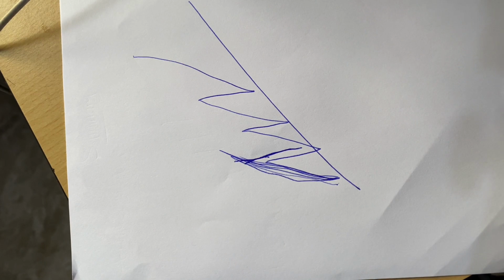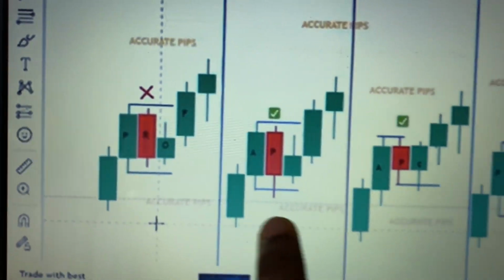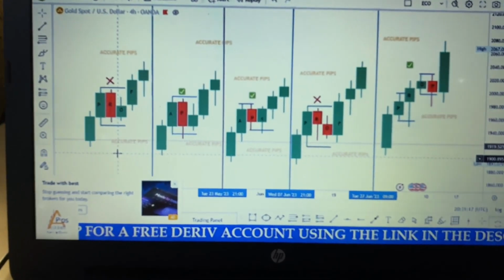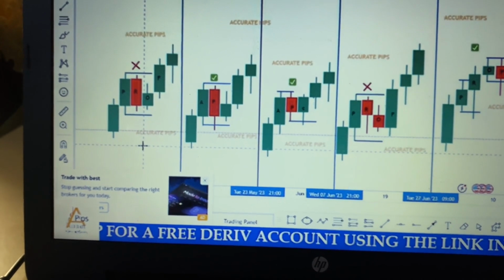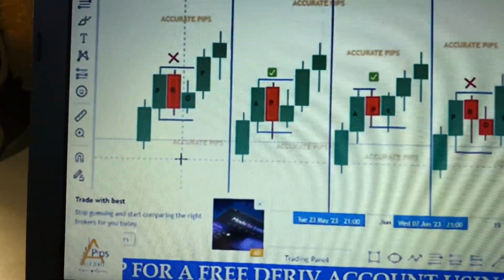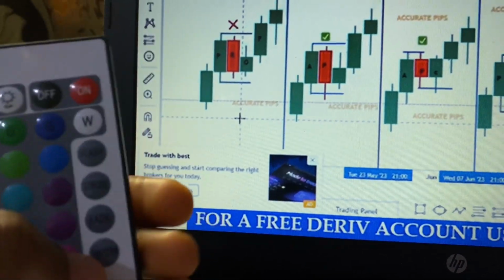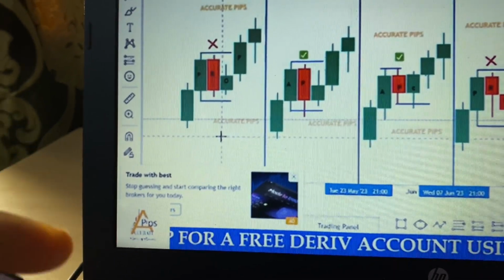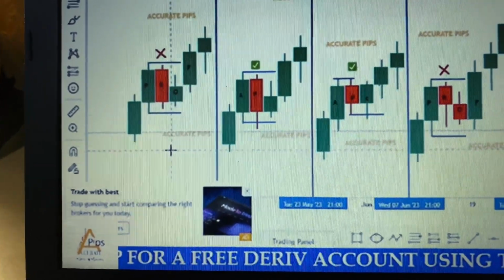Day 24 || I revised my Valid and Invalid Pullbacks in forex trading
I revisit ow to locate valid and invalid pullbacks in forex trading market.

. Create your Kwakol Markets account and start trading synthetic indices like moon 200 and currency pairs.